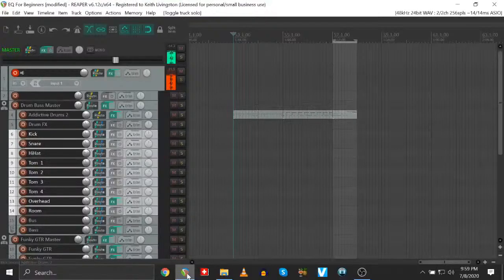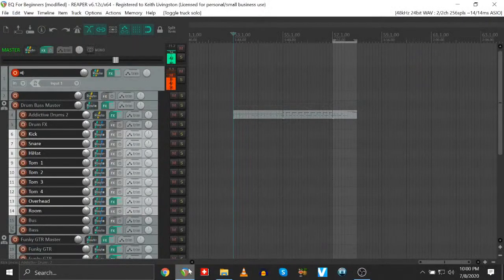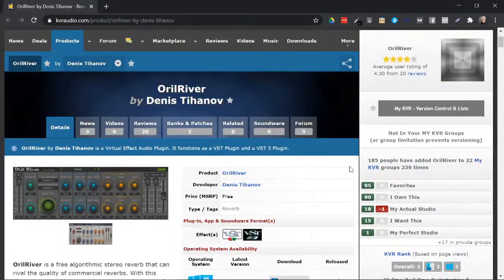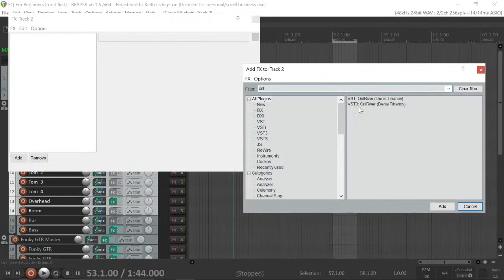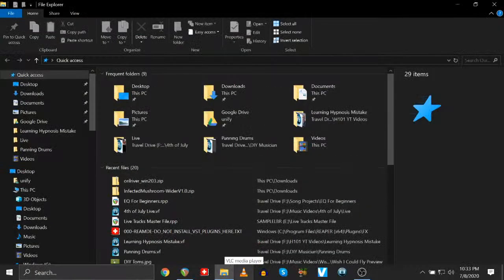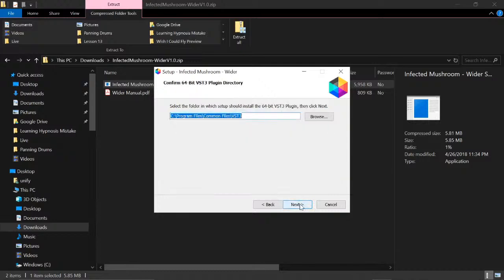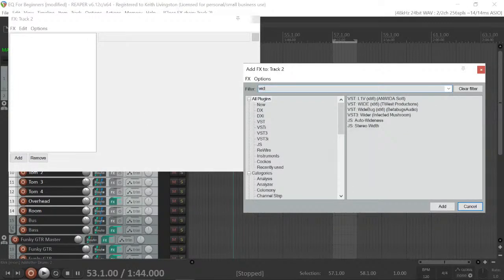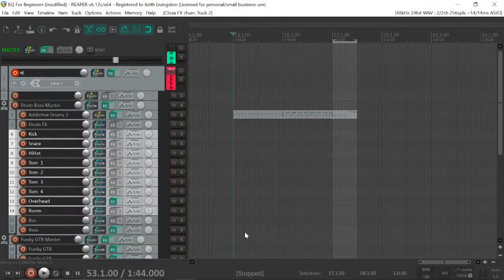Installing Plugins In Reaper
Prerecorded: How to install plugins in Reaper in an organized way, that makes sense.